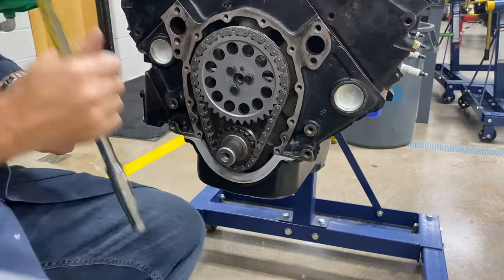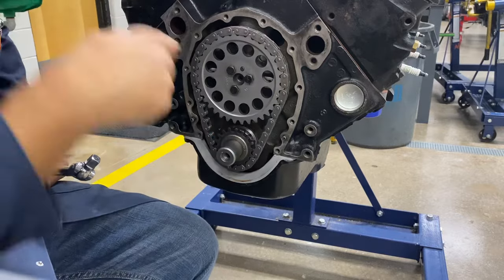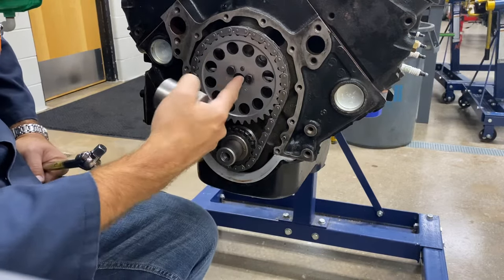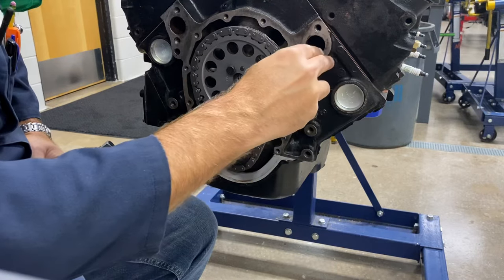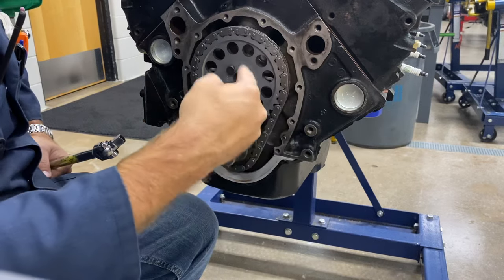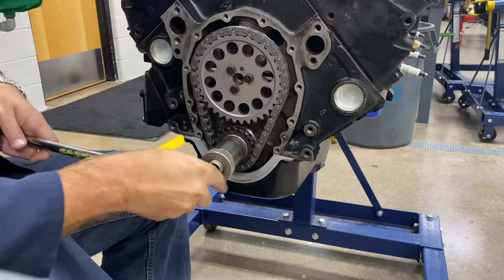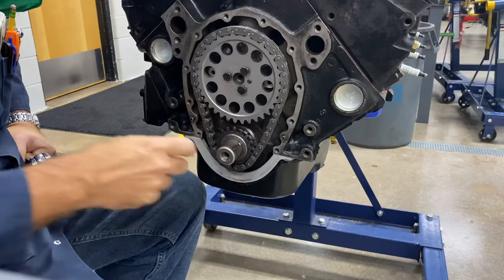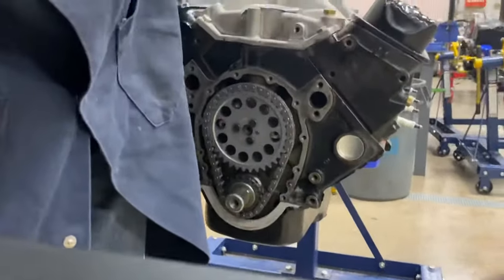Base Engine Timing Explained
Quick explanation of how base engine timing works on a small block Chevy engine.